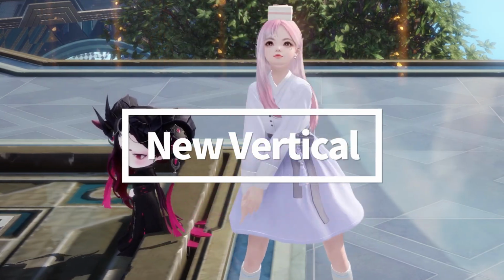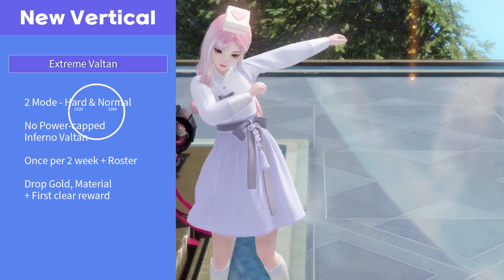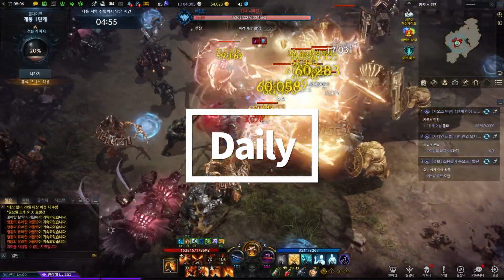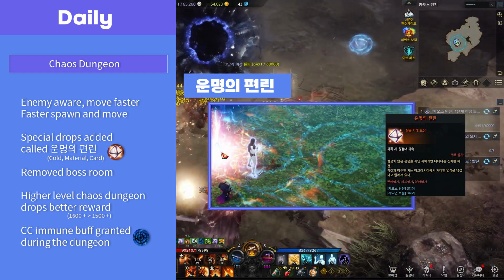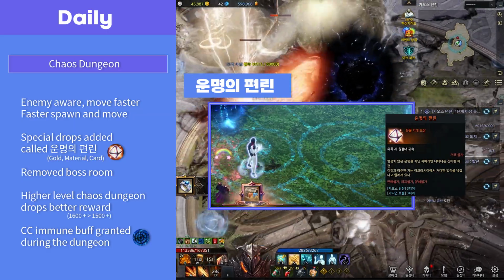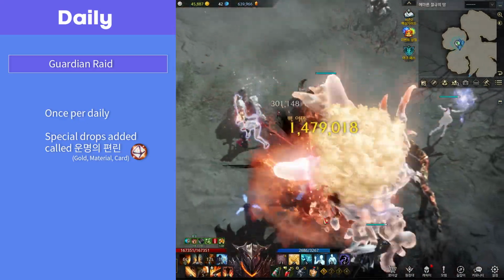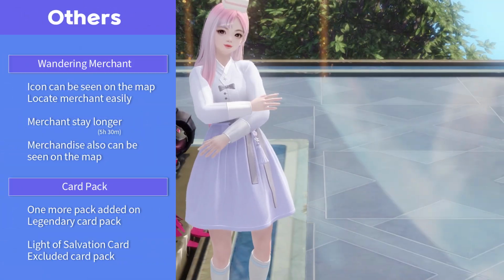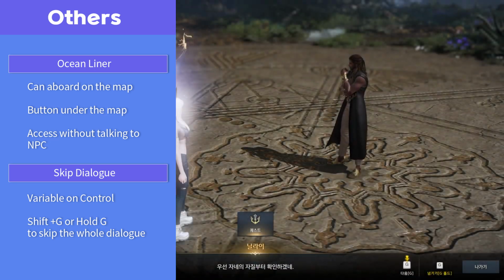Lost ArkㅣPreview New Updates & Improvements ! 《Daily Homework, New Vertical》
Lost Ark Updates
▶Timeline
00:00 Intro
00:03 Hello !
00:24 Before Going in
00:57 New Vertical
02:27 Daily Homework
04:49 Guardian Raid
05:27 Wandering Merchant
05:53 Card Pack
06:17 Ocean Liner
06:36 Skip Dialogue
06:54 Outro
▶TKG Introducing
    KR Server New Updates & Improvements Notice
▶TKG Related
🎵Track :Walk Through the Park